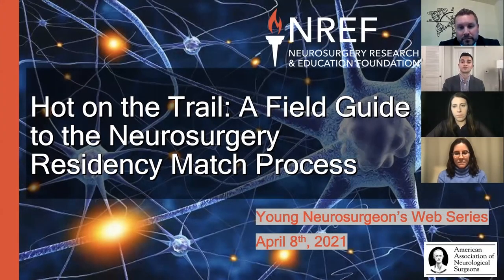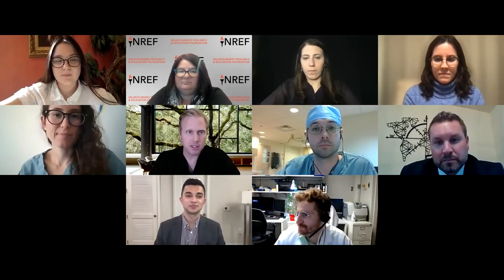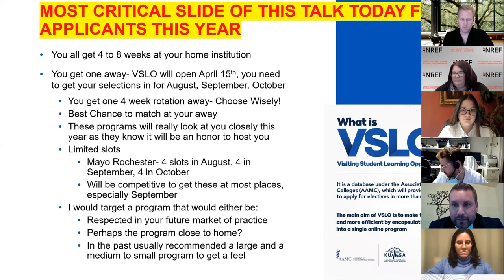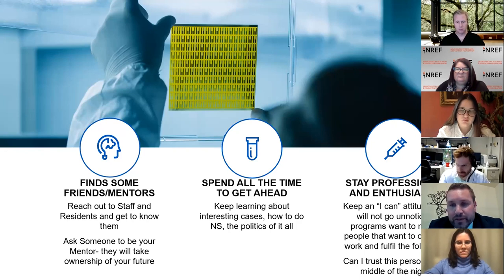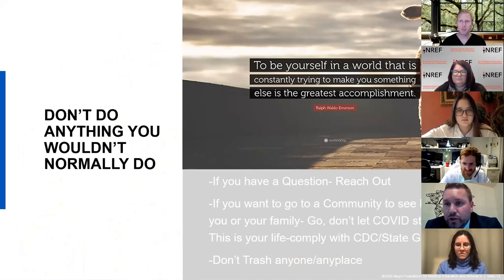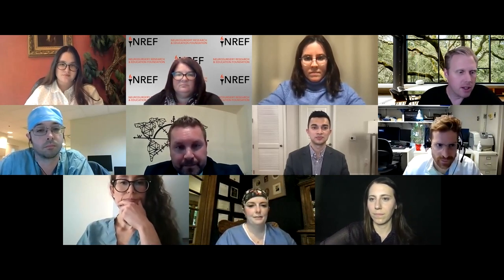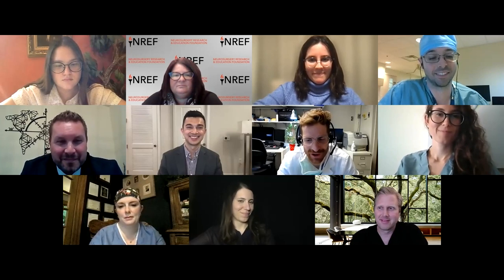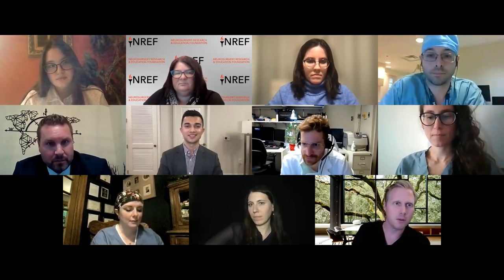Episode 14: Hot on the Trail: A Field Guide to the Neurosurgery Residency Match Process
The AANS Young Neurosurgeons Committee (YNC) presents a webinar series in collaboration with NREF to provide students and young neurosurgeons with timely information, education, and inspiration towards a career in neurosurgery.

This episode, "Hot on the Trail: A Field Guide to the Neurosurgery Residency Match Process," features Jamie J. Van Gompel, MD, FAANS.

Host: Jeremiah Johnson, MD

Speakers: Christopher Graffeo, MD, MS; Joseph R. Linzey, MD, MS